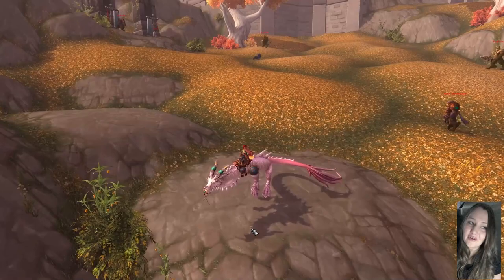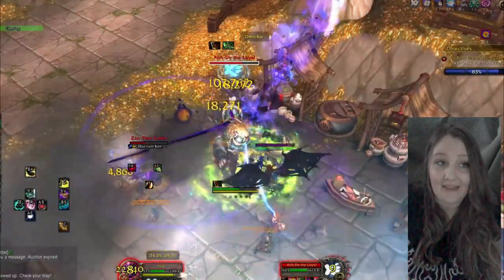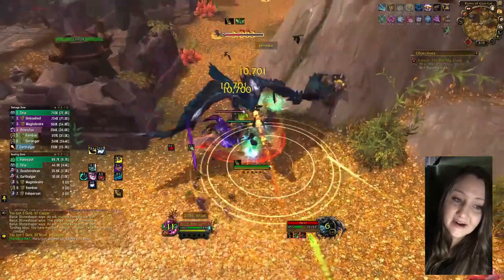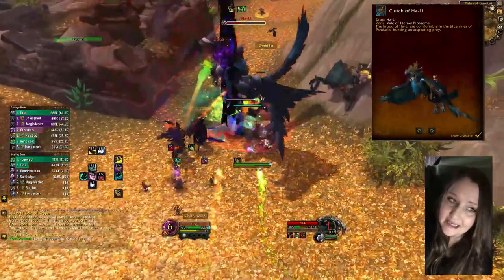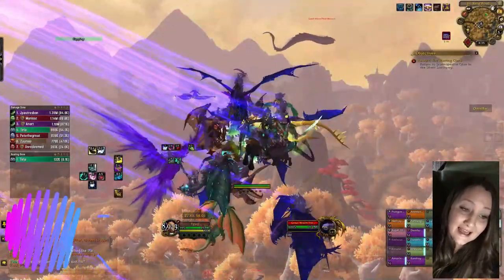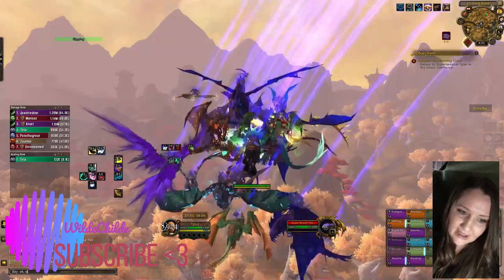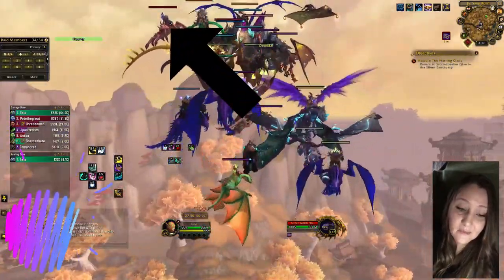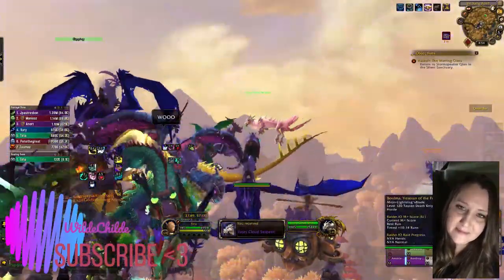Xinlao, Clutch of Ha-Li, Rajani Warserpent, Ren's Stalwart Hound, Ivory Cloud Serpent| WoW BFA 8.3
Mounts Available during Warring Clans: Mogu Assault. This video guide shows location for Houndlord Ren  (drops Ren’s Stalwart Hound), Anh-De the Loyal (drops Xinlao), Ha-Li (drops Clutch of Ha-Li), Rei Lun who drops Rajani Warsepent (pristine cloud serpent scale) and the Zan-Tien Lasso used to catch the Ivory Cloud Serpent

showtooltip item:174927
/stopmacro [channeling:Catching]
/cleartarget
/tar Ivory Cloud Serpent
/use Zan-Tien Lasso

Thanks for watching, I upload 3 times a week with the latest information, so please  subscribe, it doesn't cost you anything and it would help me a lot  : ) See you around Azeroth